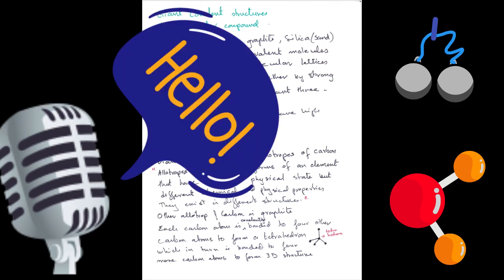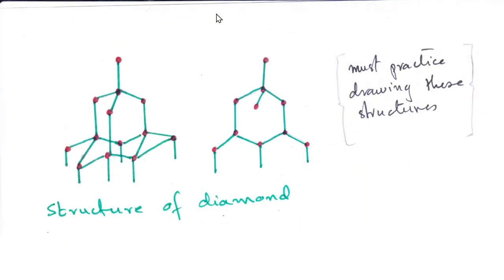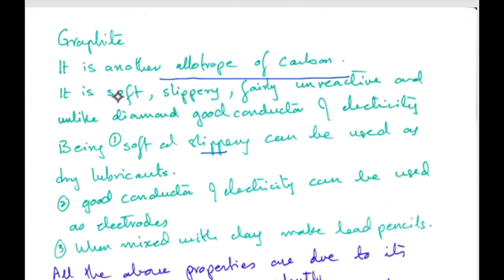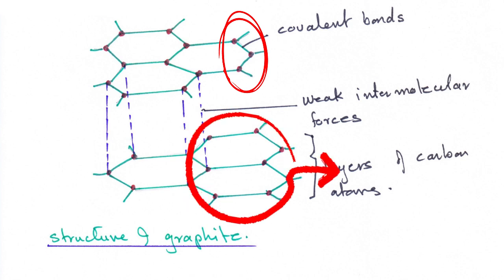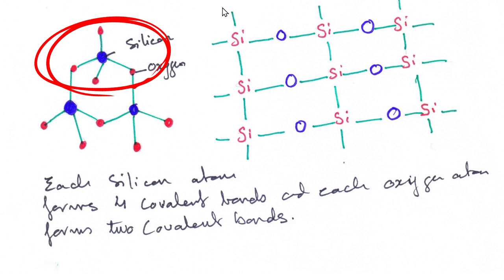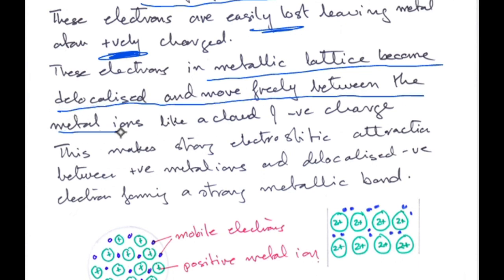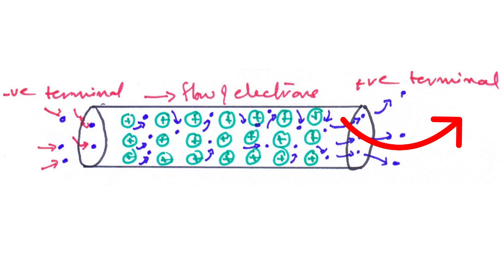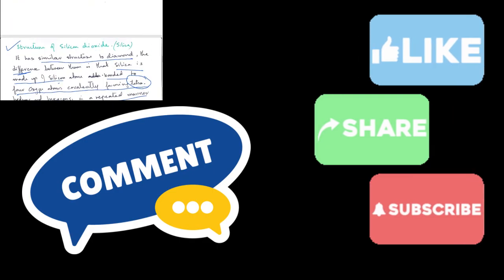Covalent Bonds | What are Giant Molecular Structures | Properties of Metallic Bonds O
Unlock the secrets to mastering giant molecular structures, covalent bonds, and metallic bonds with our expert, Mrs. Raana Tariq, in this comprehensive O Level Chemistry lecture! This video covers all the essential concepts with clear visual diagrams to help you fully understand and excel in your exams.

🔍 Chapters Covered:
0:00 - Introduction: Giant Covalent Structures & Macromolecular Atoms
0:41 - Structure of Diamond
2:18 - Structure of Graphite
4:12 - Structure of Silicon Dioxide
5:45 - Metallic Bonds
7:15 - Physical Properties of Metals

This lecture is perfect for O Level students looking to ace their Chemistry exams with solid conceptual clarity.